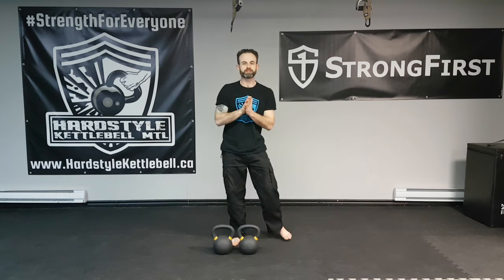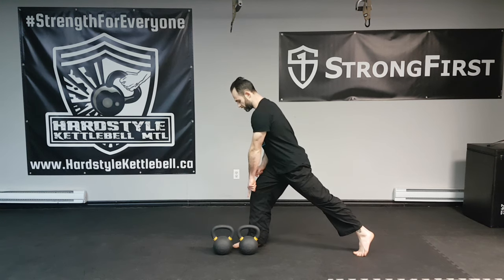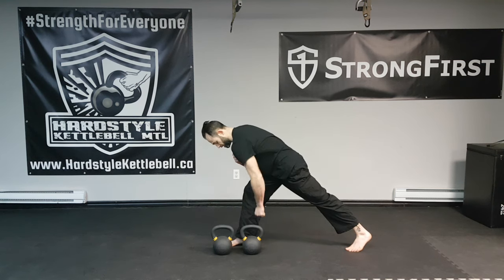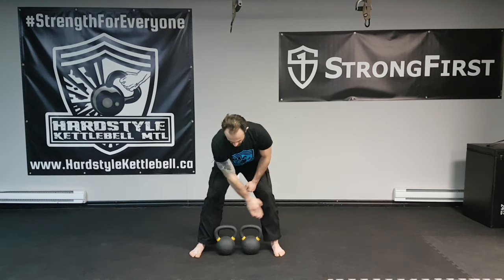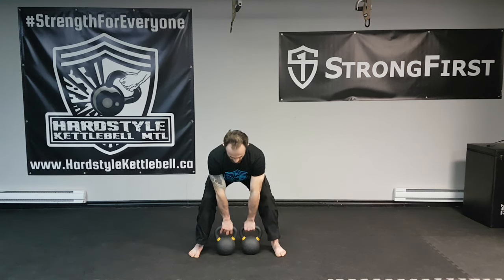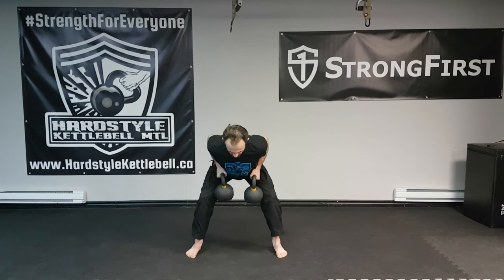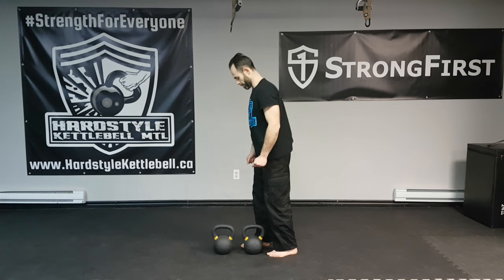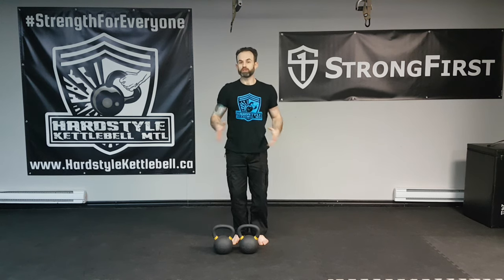4 Kettlebell Row Variations for a strong back